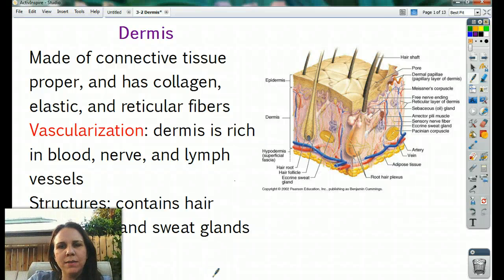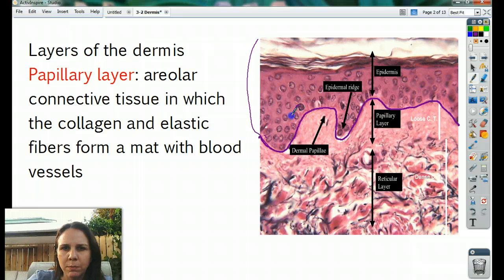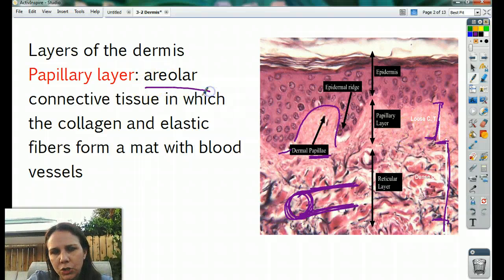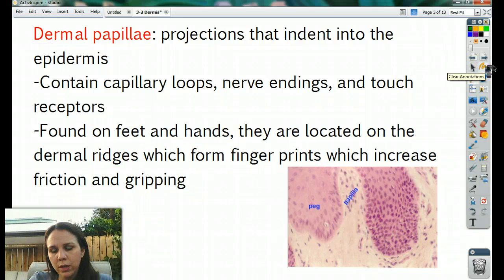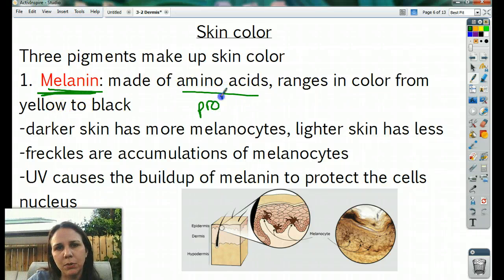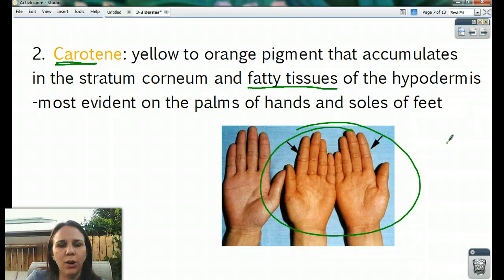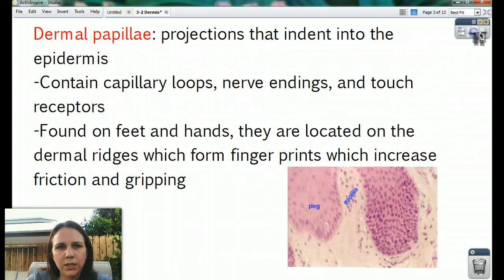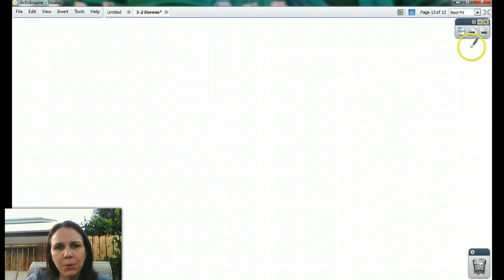Anatomy 3-2 Dermis